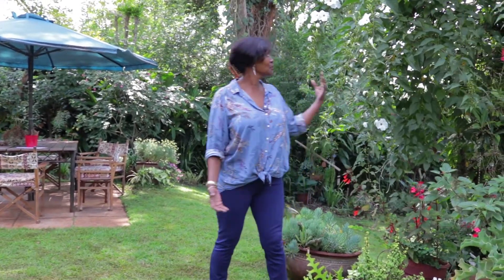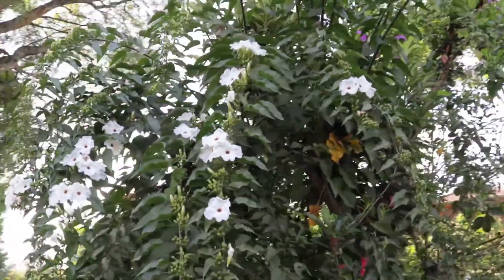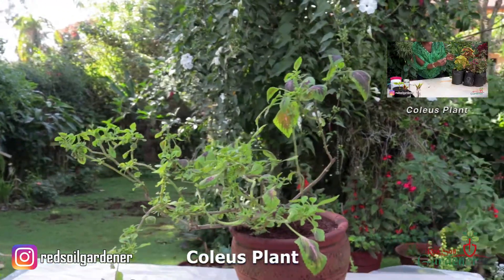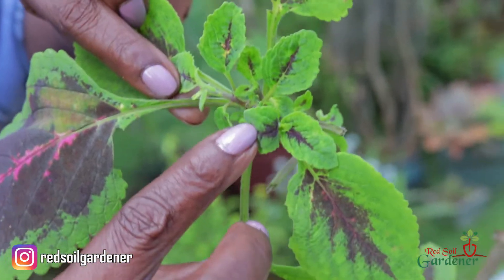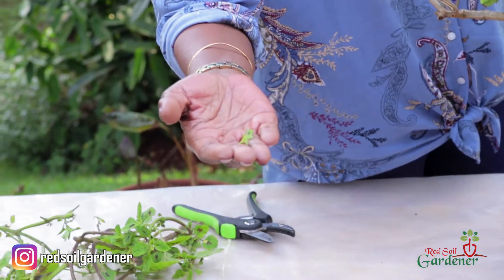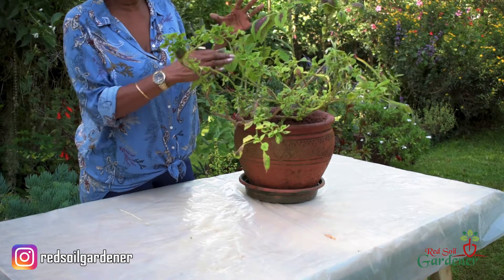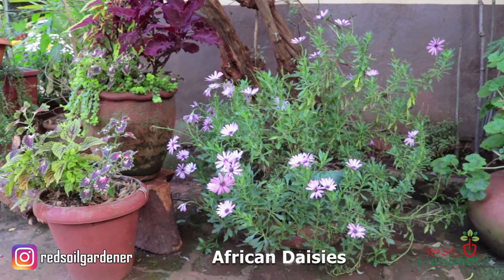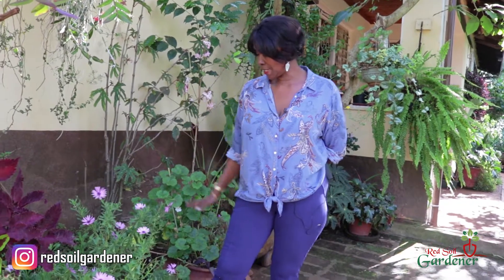Tips to increase your Foliage | Bloom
Get tips on how to increase your foliage and bloom with this four methods:-
- Pinching
-Deadheading
-De-budding
-Light Shearing